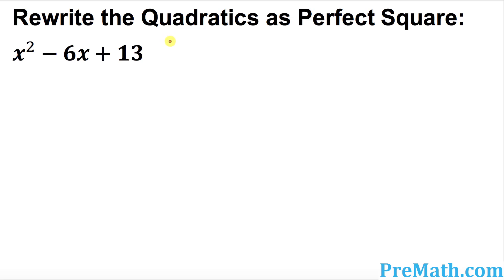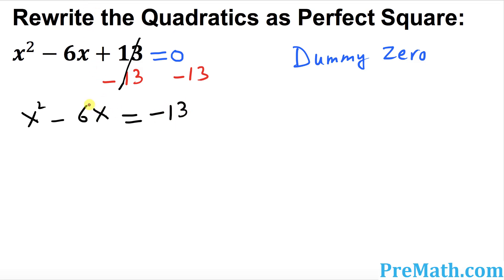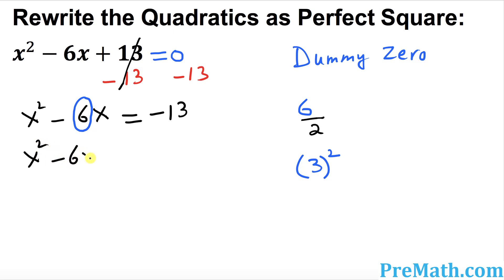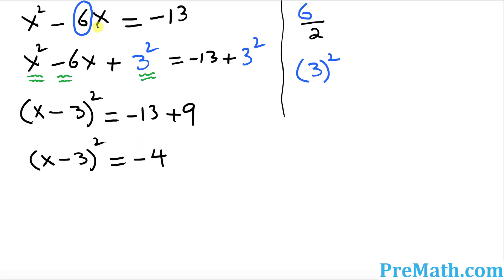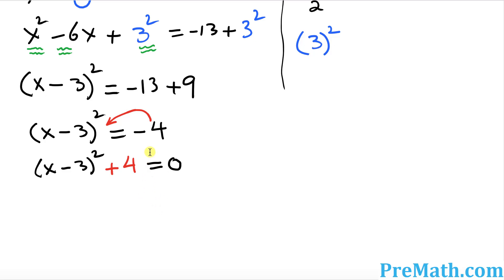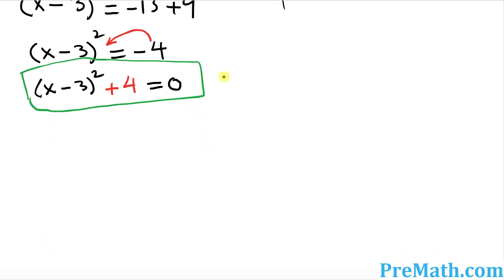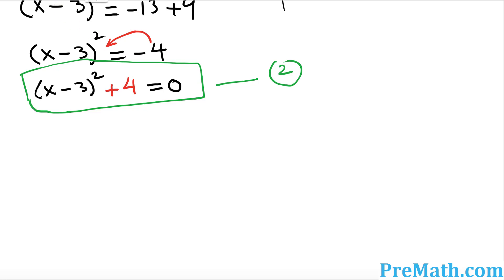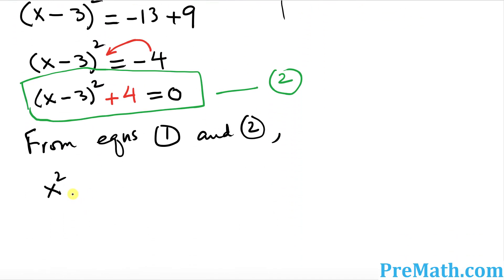Rewrite Quadratics as a Perfect Square - The Dummy Zero Trick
How to Rewrite Quadratics as a Perfect Square using the Dummy Zero Trick. By PreMath.com